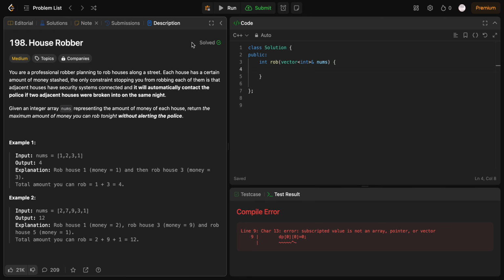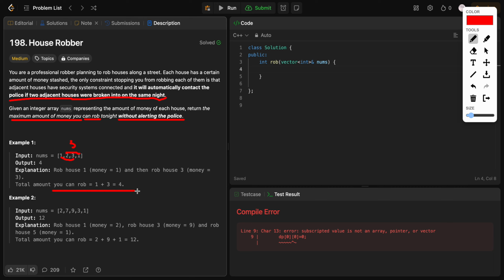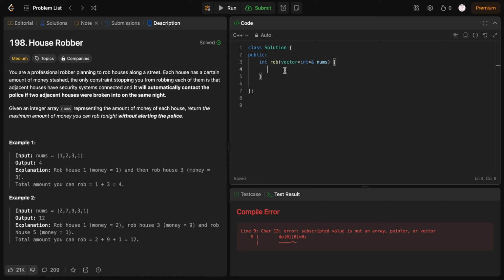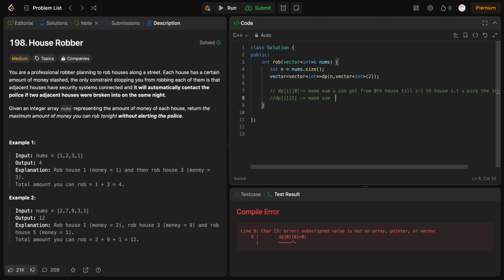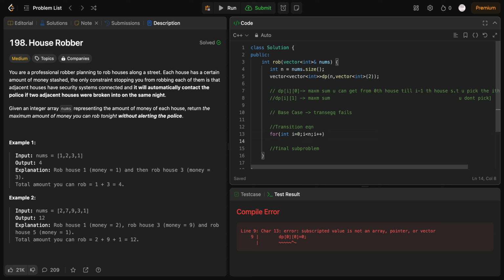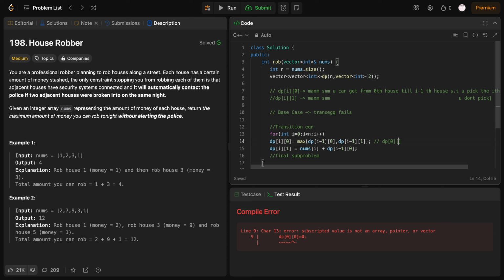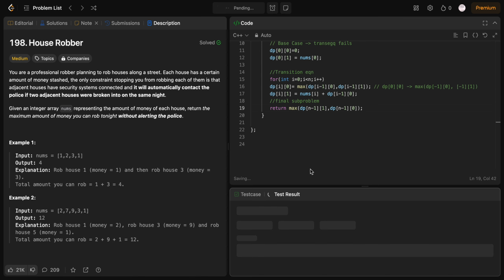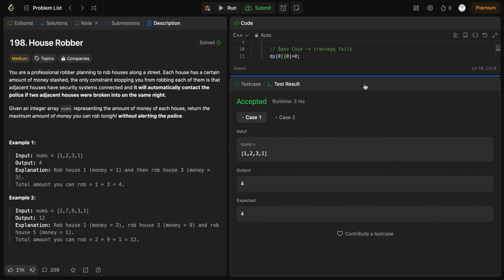House Robber Leetcode